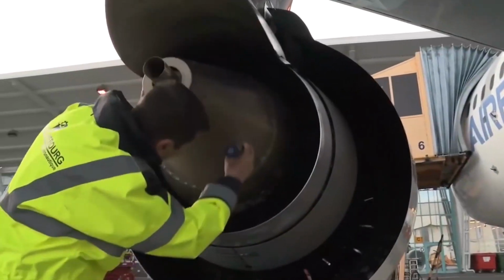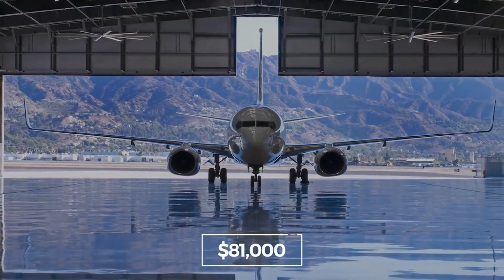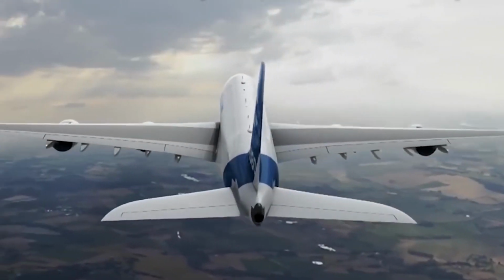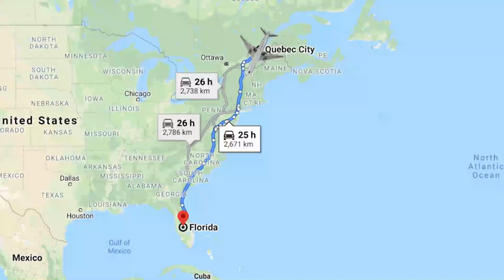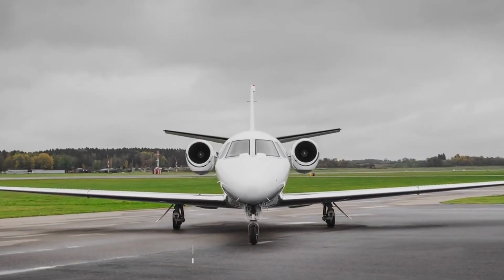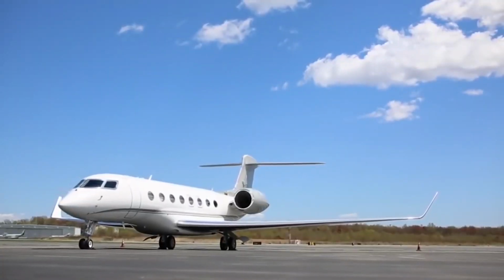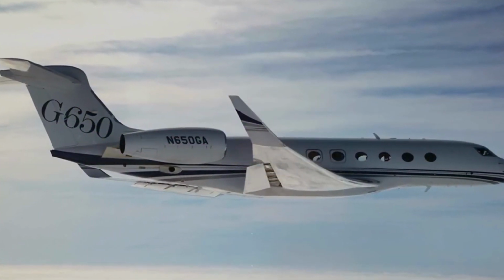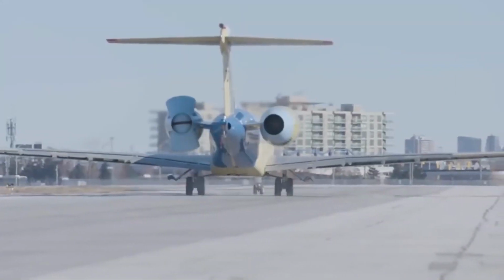How Much Does A Private Jet Cost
A non-public jet can cost everywhere from $2 million to over $one hundred million. Ongoing fees can also additionally encompass flight team salaries and fees, the costs of recurring protection and unexpected repairs, hangar rental, and aircraft insurance.

Video Credit:  Mr. Luxury